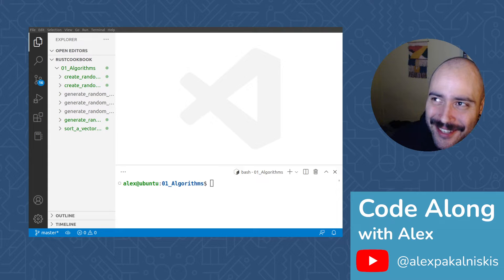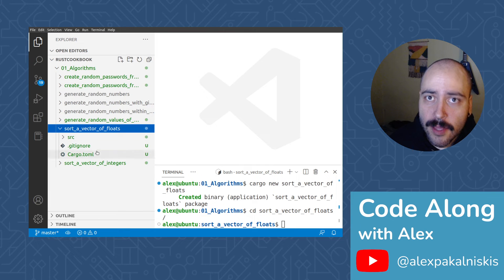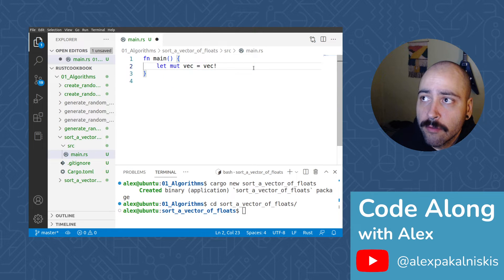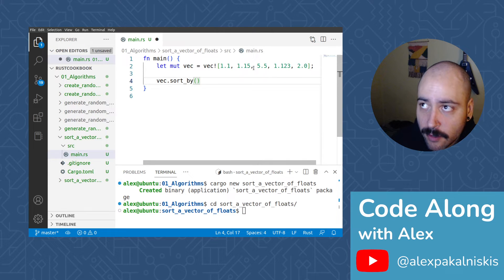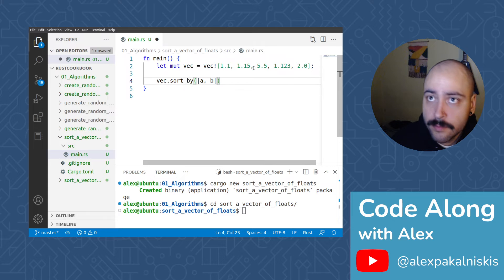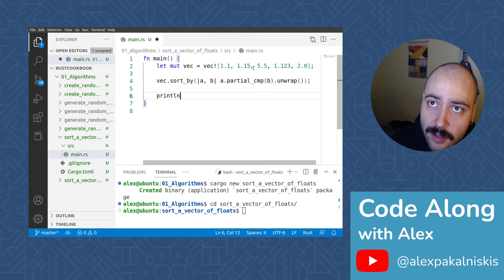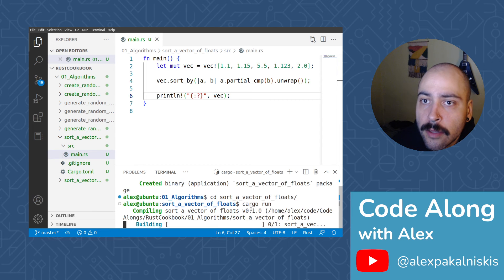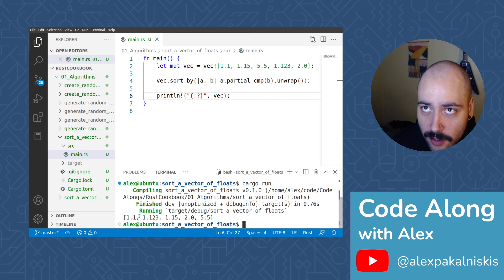Rust Cookbook: Sort a Vector of Floats